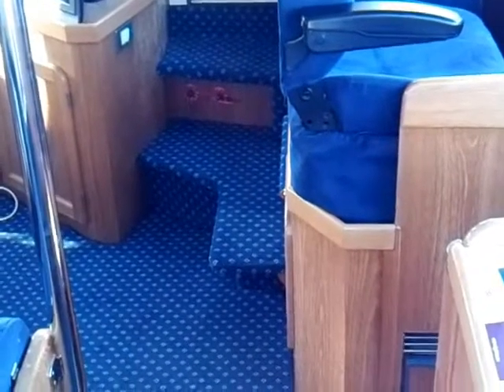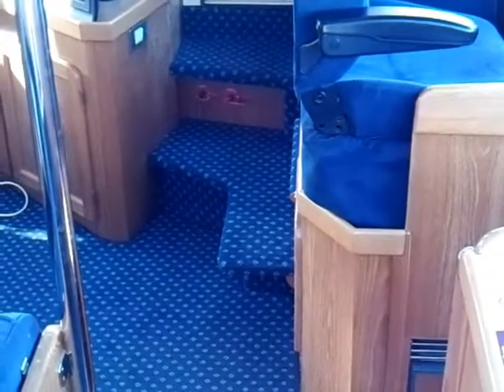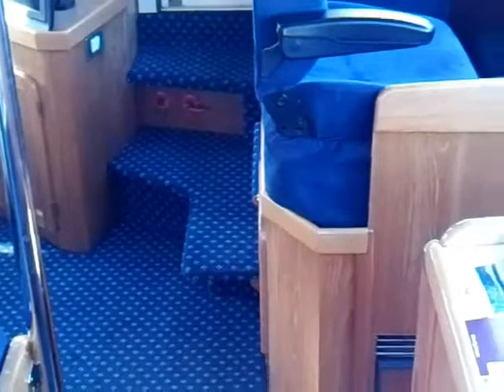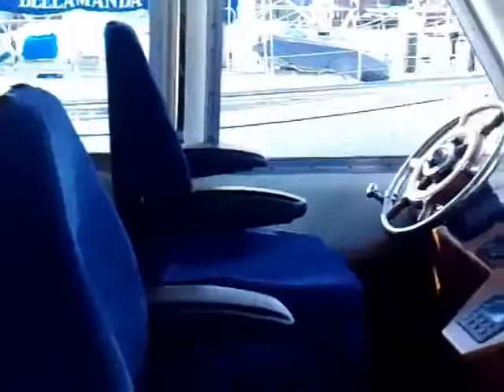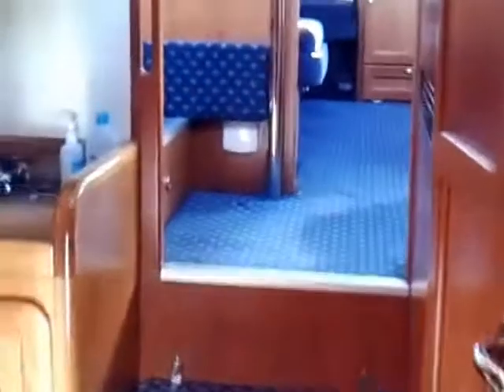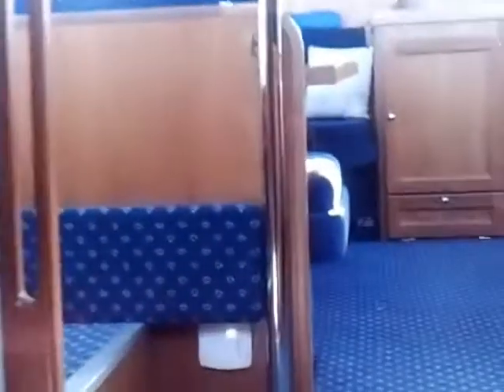Hardy Commodore 42 - Boatshed.com - Boat Ref#101672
Hardy Commodore 42 for sale with Boatshed Cowes Photos and video taken by Boatshed Cowes